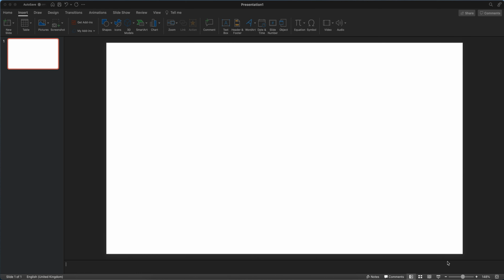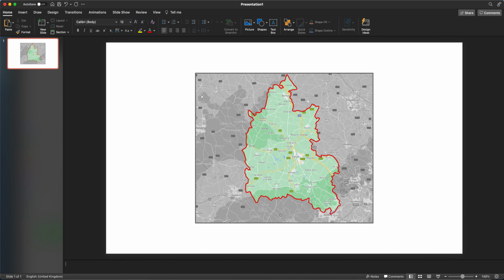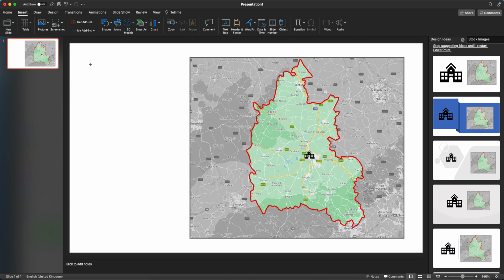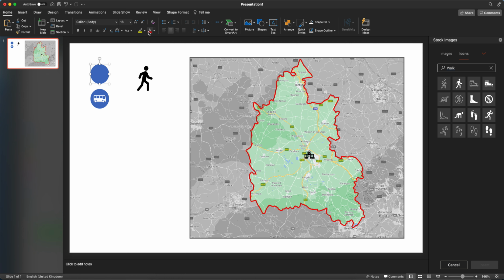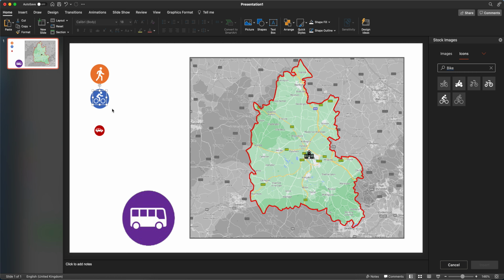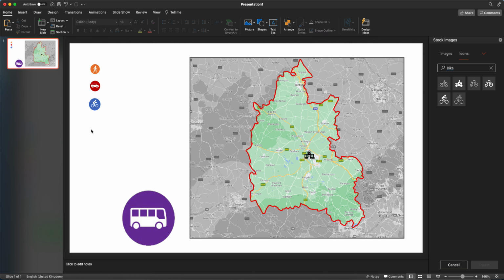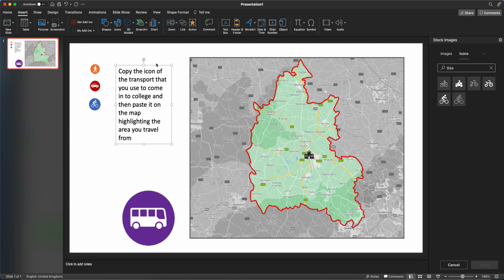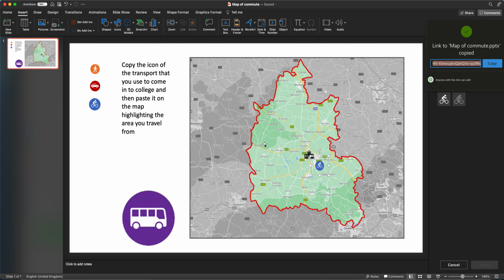Create an interactive map to show how your students are travelling to college using PowerPoint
In this video I go through how to create an interactive map to display how the students travel to college.